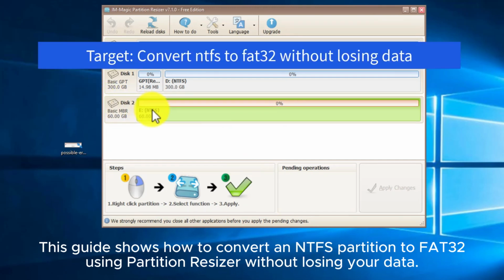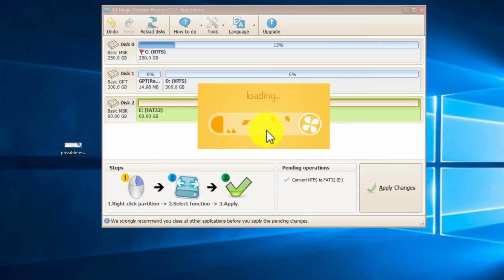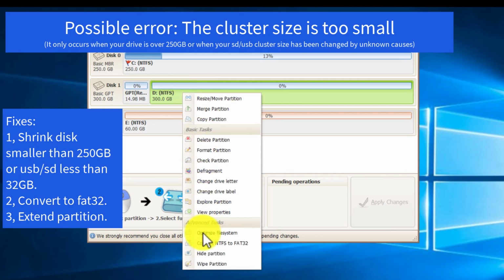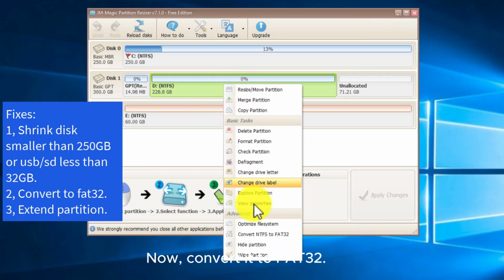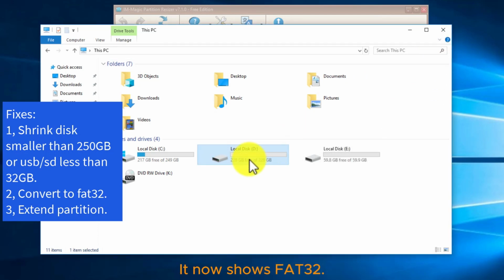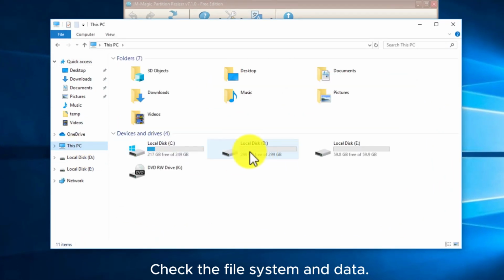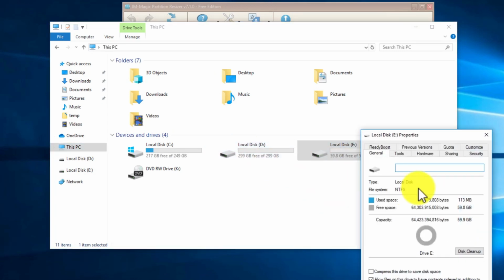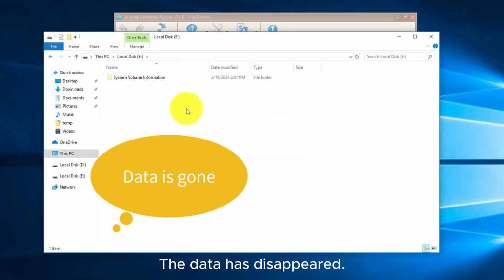Convert USB/Disk NTFS to FAT32 without Formatting/Losing Data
Free tool IM-Magic Partition Resizer to change usb or hdd from ntfs to fat32 without losing data when disk management cannot format usb over 32gb to fat32.